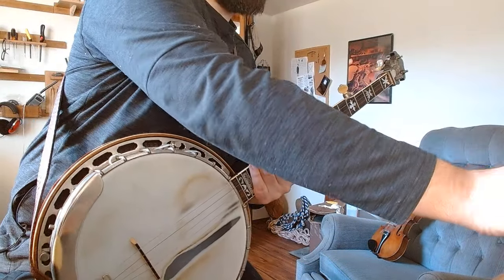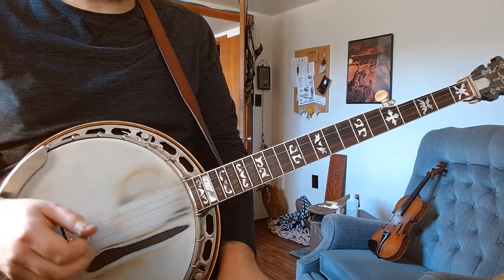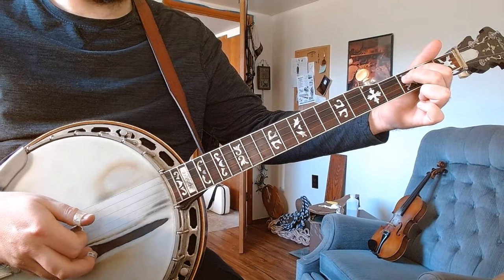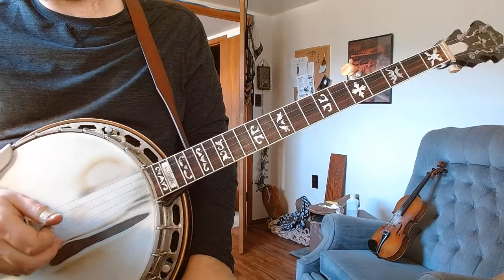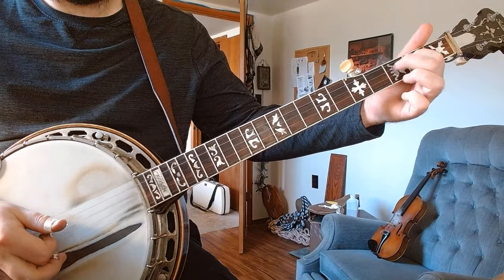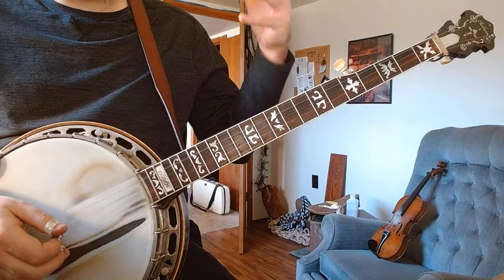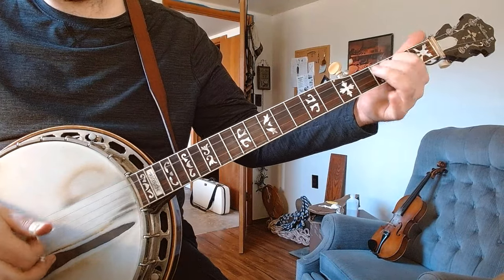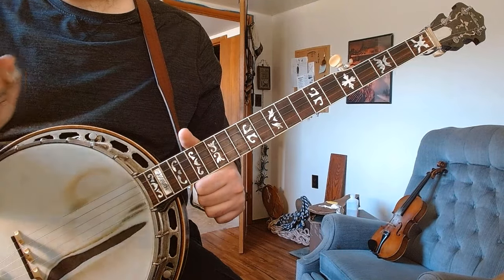Beginning Banjo - Double Hammer Ending Lick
From page 61 of the original edition of our Bibles...the Scruggs' black book.

This lick is a major foundation to a lot of Earl's tunes, a lot of JD Crowe's breaks and backup, and pretty much any other style that wants to add some punch into a fill between a singer's breaths.

This is the springboard to Jimmy Martin tunes like "You Don't Know My Mind", so be sure to get the timing in your pick hand!